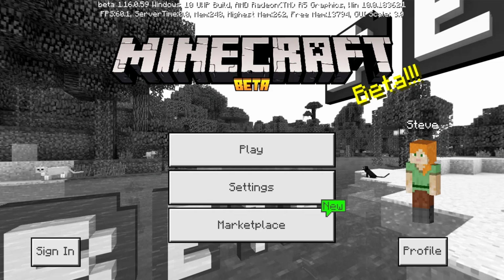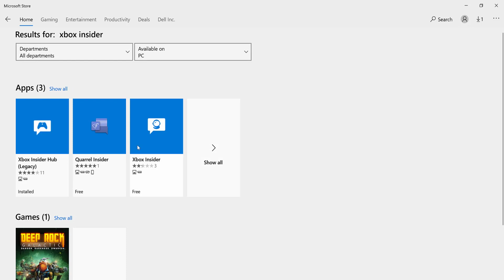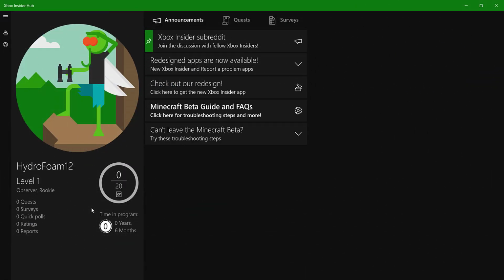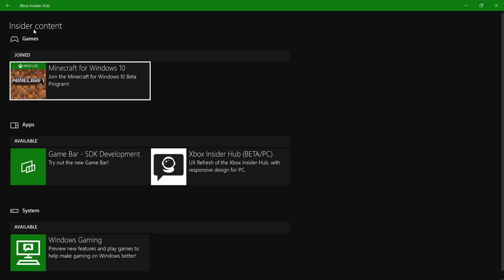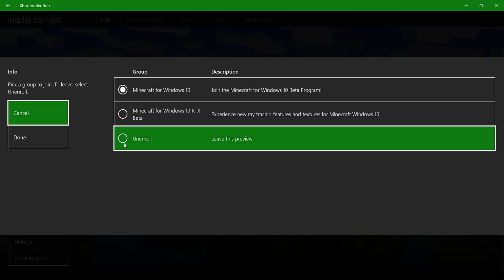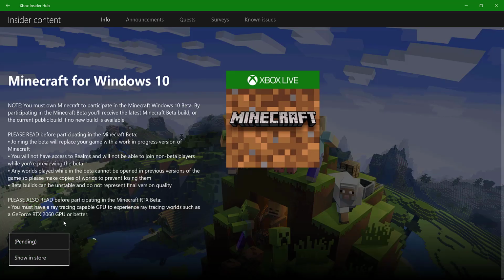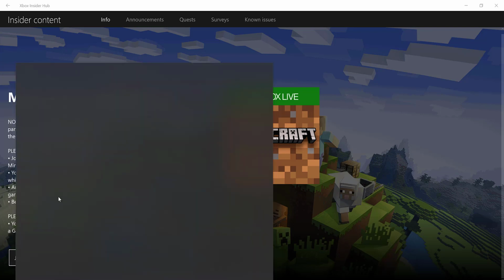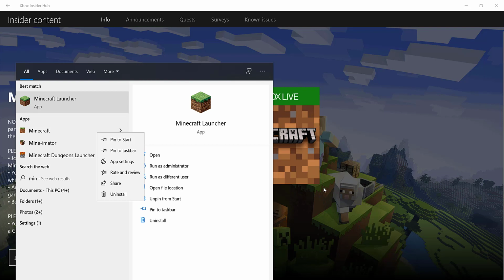How To Leave The BETA For Minecraft Windows 10 & Xbox One Edition.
Hey, what's going on YouTube it's Hydro Foam here & in this video I'm going to be showing you guys how to leave the BETA For Minecraft Windows 10 & Xbox One Edition.

ThumbNails:
Canva
Adobe Photoshop

Video Editor(PC):
 WonderShare Filmora 9
Camtasia 2019

Video Editor (Mobile):
KineMaster PRO

Recording Software(PC)
Xbox Game Bar.
BandiCam.
Camtasia 2019